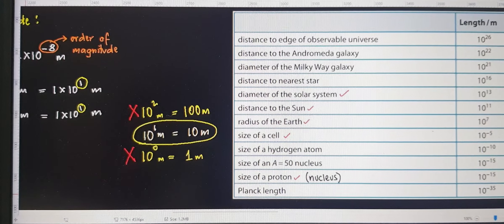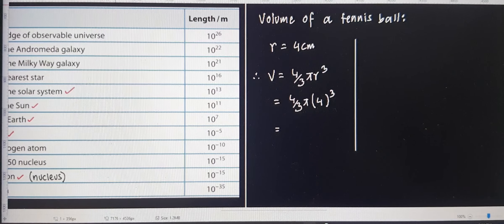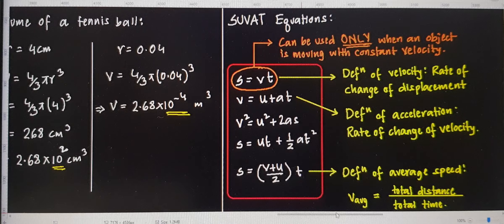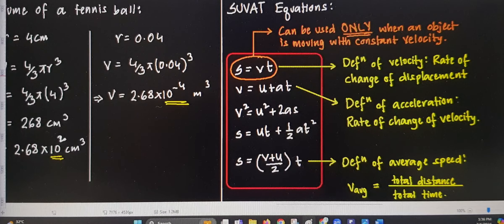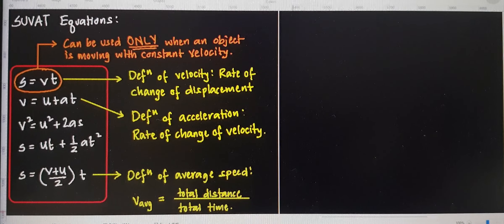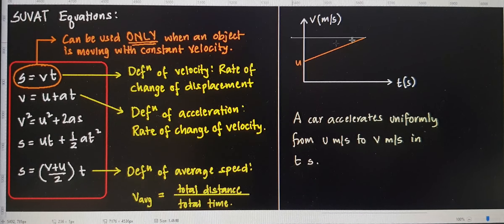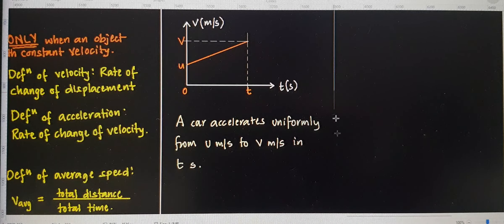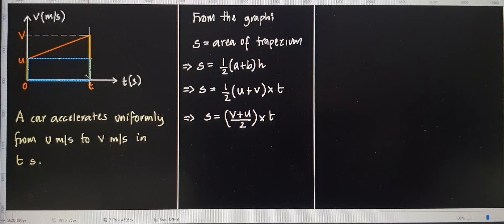AS-Phy-Sbr sr-Lec 2-Part 1 of 5-6 Jul 2024